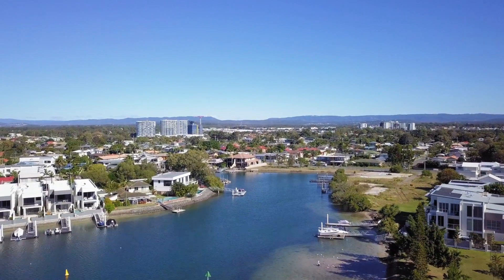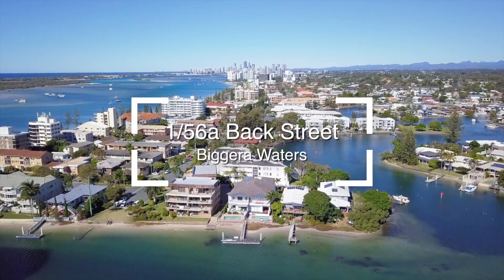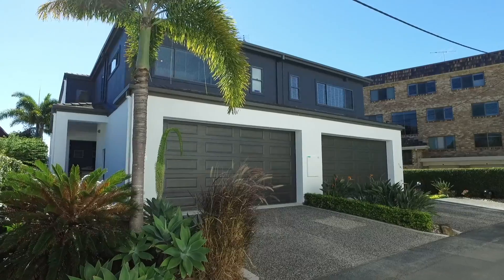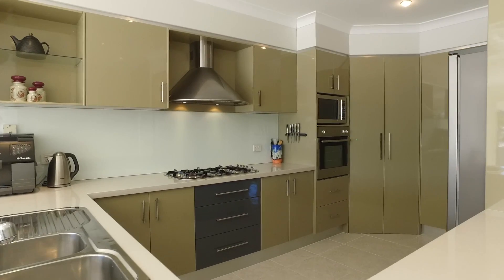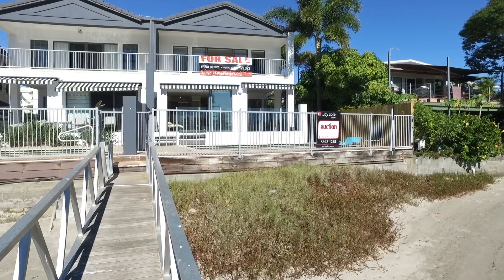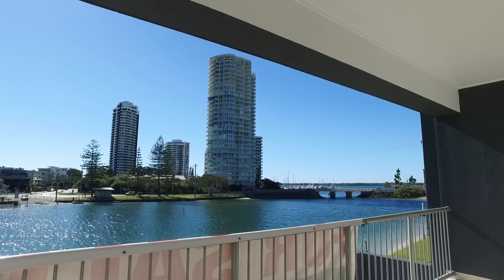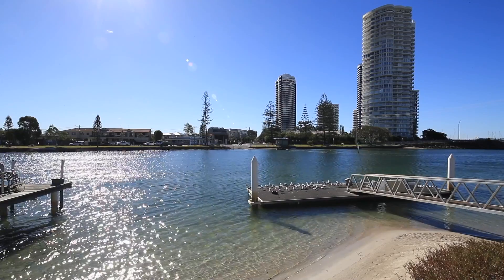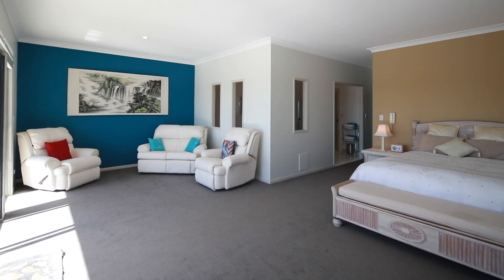1/56a Back Street, Biggera Waters QLD 4216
POSITIONED INSIDE AN EXCLUSIVE ENCLAVE DISCOVER THIS RARE GEM PERCHED ON THE BEAUTIFUL BANKS OF THE SPARKLING BROADWATER.

Be impressed when you walk in the door to discover this fantastic easy-care waterfront villa with quality, space and style tucked away in a secluded location of Biggera Waters. Move in and enjoy this great way of life, an opportunity not to be missed has come to market.

Bigger than most free-standing homes you will be pleasantly surprised by what this villa has to offer. Beautiful views which overlooks the in-ground pool and sparkling Broadwater from all aspects of the property. A modern and spacious home, this villa has been built to last with cyclone cabling for extra strength. A clever floor plan boasts five large king size bedrooms with walk in robes (four including ensuites ), high ceilings and two spacious living areas and formal dining room.

The well-designed kitchen features gas cooking, double pantry and 2 Pac cabinetry for the master chef at heart. Plentiful space with a downstairs bedroom and two-way bathroom for your guests which has its own entry and could easily be converted to a professional office from home. Extremely high ceilings in the garage ensure caravan or boat storage is possible.